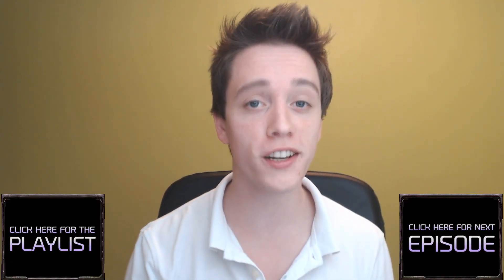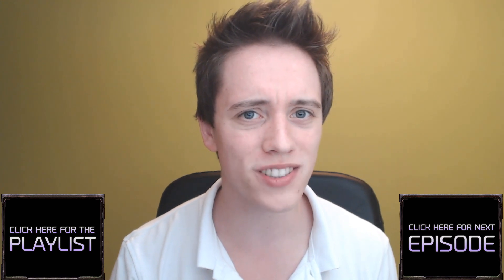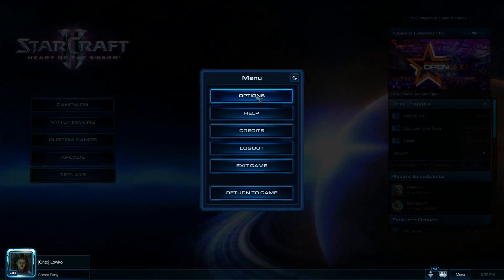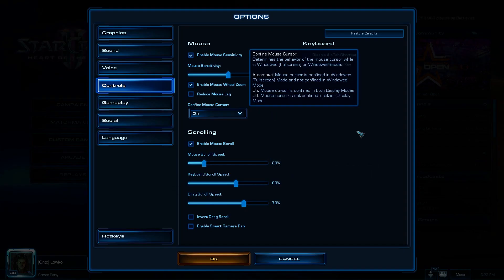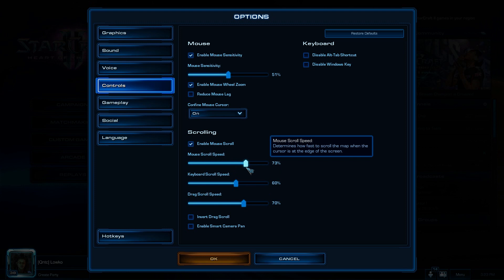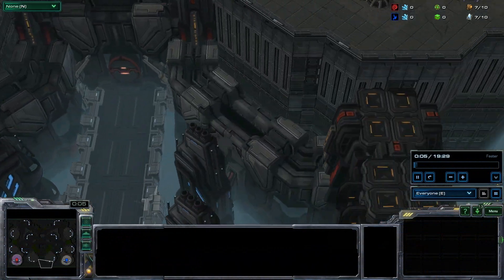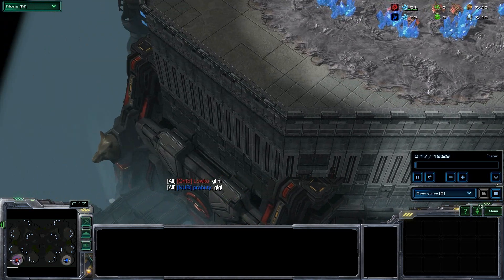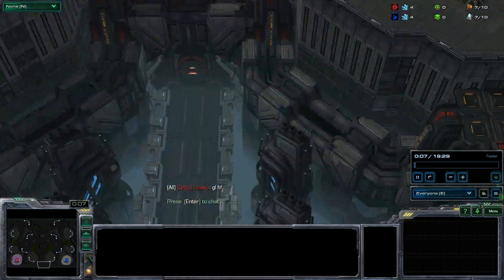MOUSE SCROLL SPEED - How to Zerg, Terran, Protoss (StarCraft 2 Study)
Just a really quick video to explain one of the most overlooked settings in StarCraft 2. I would highly recommend changing this one to something far higher than you're used.

It will be awkward at first to change this setting, but once you get comfortable with it, it will definitely improve your game.